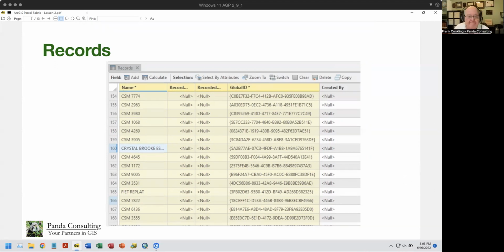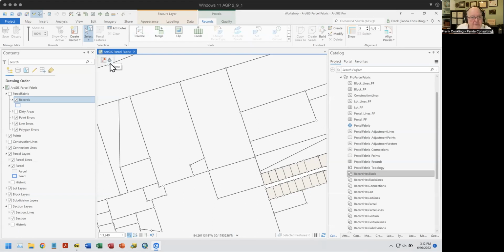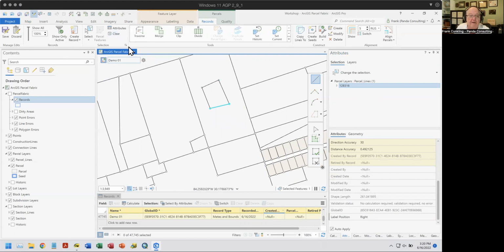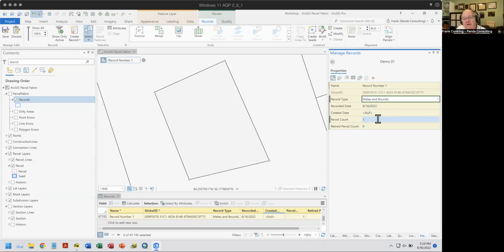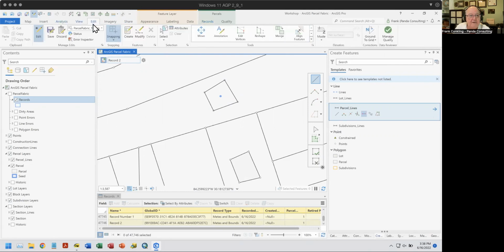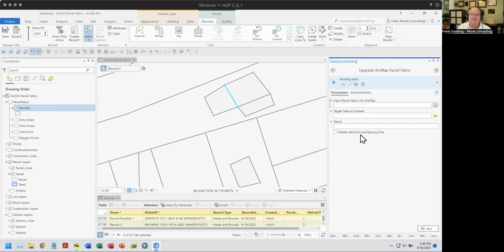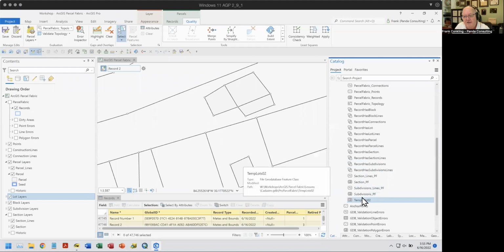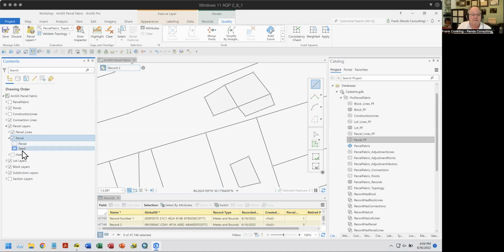ArcGIS Parcel Lesson 2 Fabric Records - June 2022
This workshop continued the series of workshops looking at the ArcGIS Parcel Fabric. In this workshop,  we looked at the Record functionality, how it works, what constitutes a Record, how to find and use Records effectively and look at several tricks to make using Records more efficient.  Future workshops will build on these lessons and explore more advanced topics.  Click the links below to quickly find specific topics.

00:00 - Intro
02:45 - What is a Record?
04:15 - The Records Relationship classes
06:00 - The Records schema
10:30 - Record Driven versus Quality Driven Workflows
11:30 - The Heads Up Display
12:15 - Creating a Record
16:00 - The Record Global ID
17:00 - Grouping in the Create Features pane
18:00 - Creating Lines related to a Record
21:00 - Creating Seeds / Checking for a Closed Polygon
26:00 - Manage Records
30:00 - Using Manage Records to find parcels
37:00 - Creating Multiple Parcels with a Single Record
44:00- Using the Delete Identical in the Migration tool
46:00 - Simultaneous Conveyance versus Sequential Conveyance
47:15 - Least Square Adjustment discussion
55:00 - Record summary
56:00 - Discussion on Parcel Types and Simultaneous Conveyance vs Sequential Conveyance